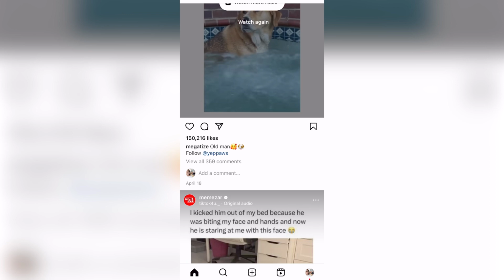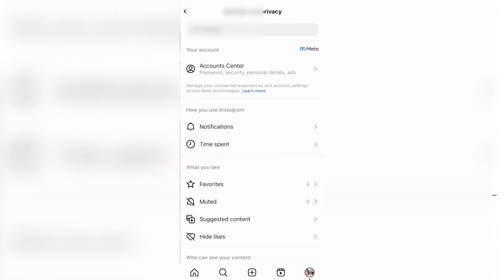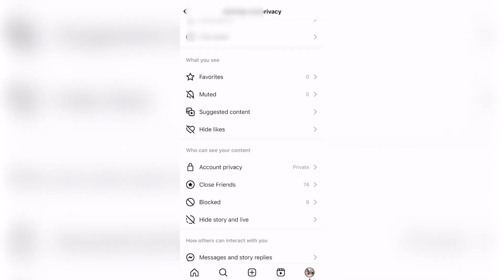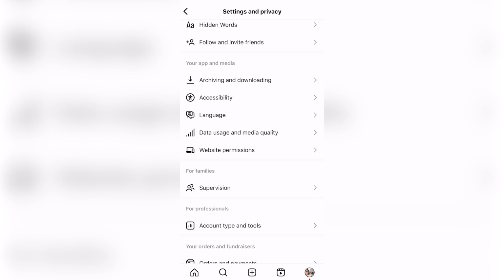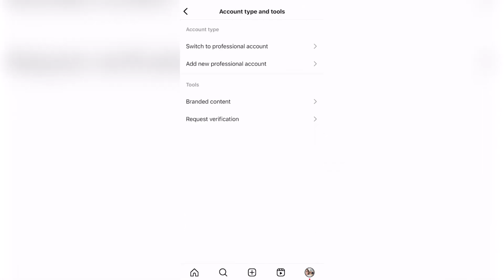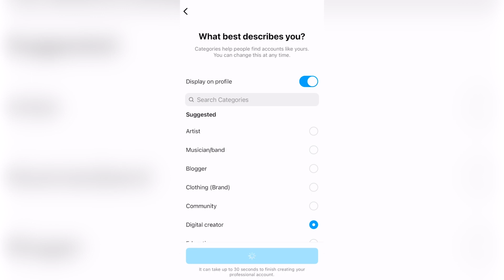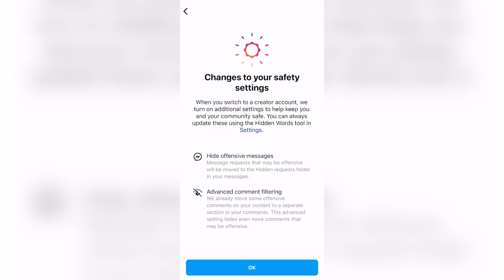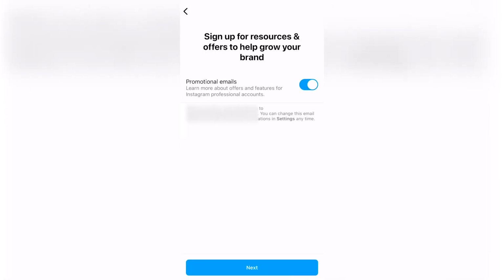How to Create Instagram Page For Business (2025)